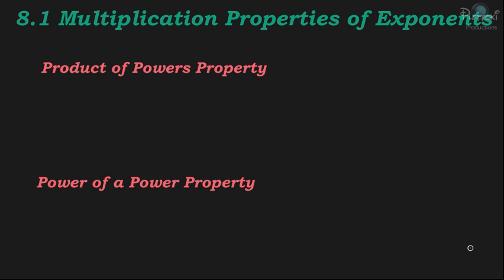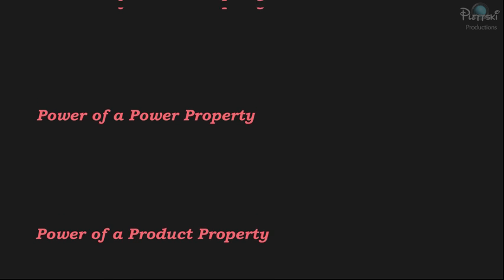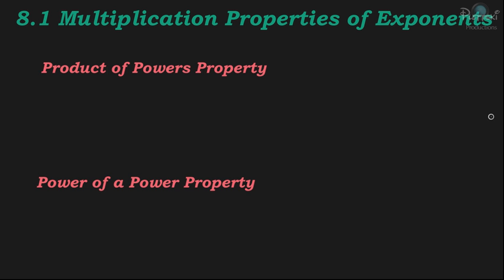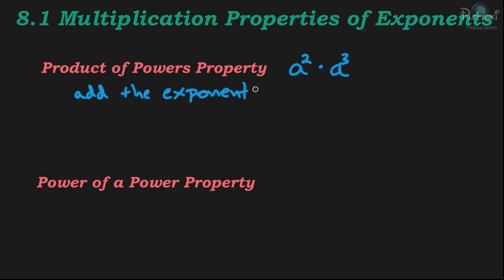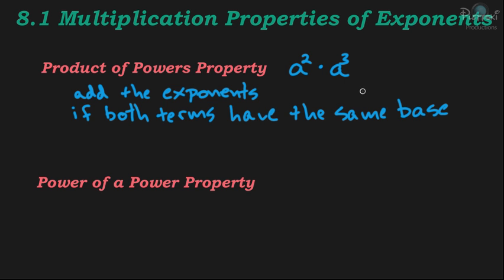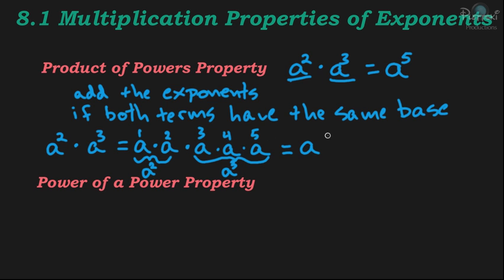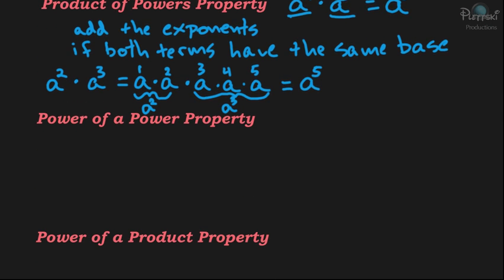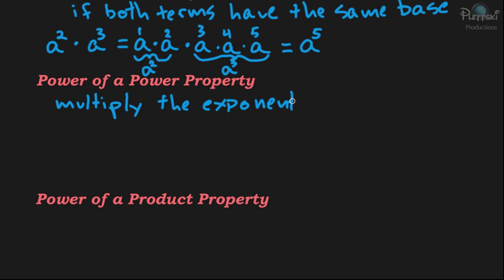Multiplication Properties of Exponents (1)